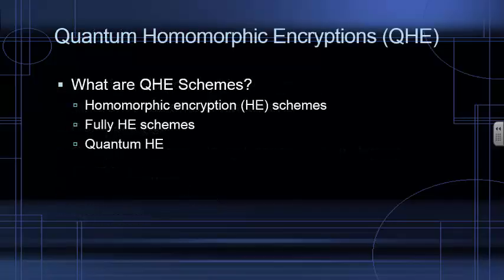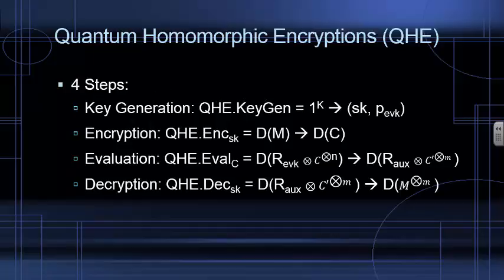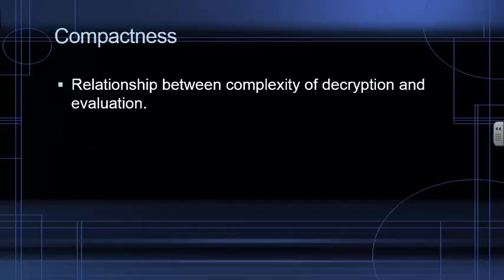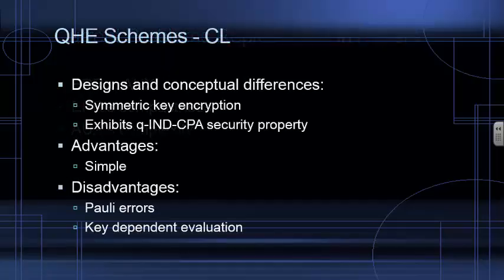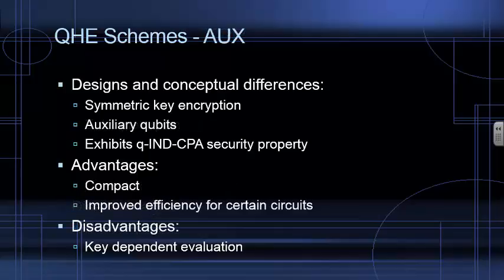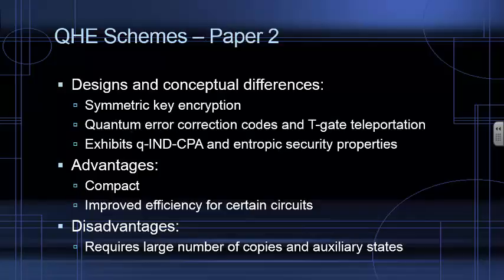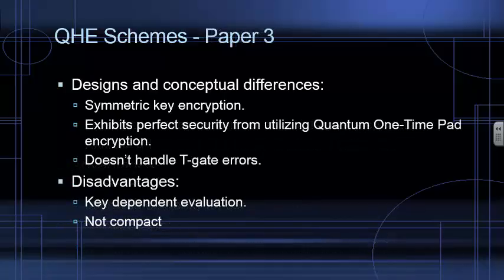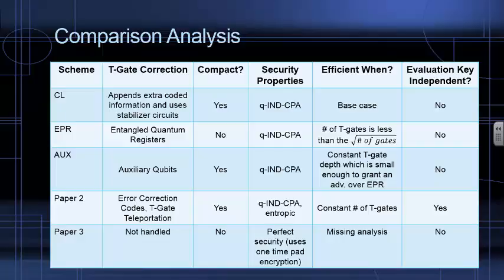[CSC587] Symmetric Quantum Homomorphic Encryption